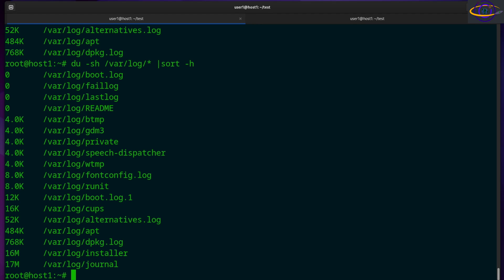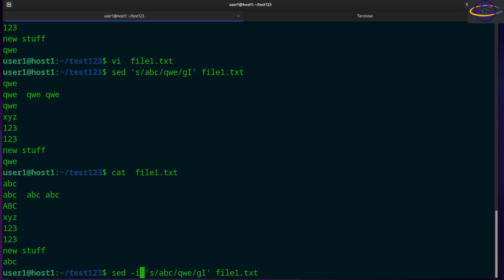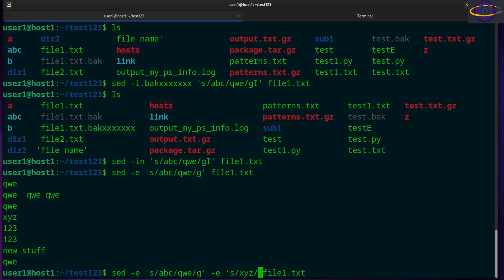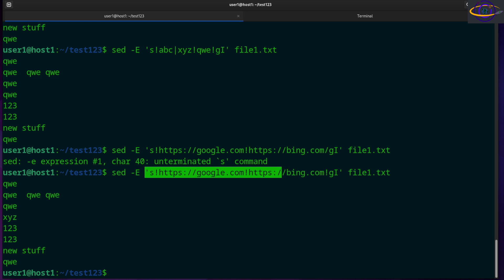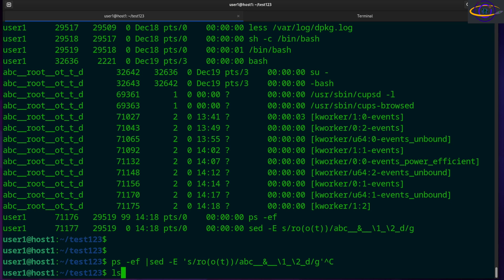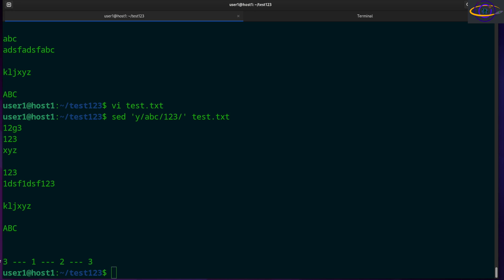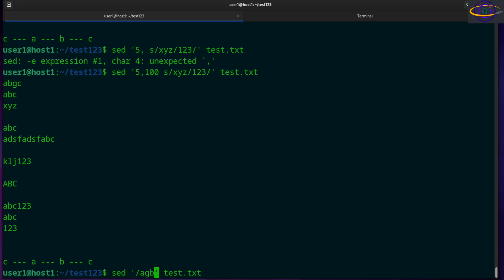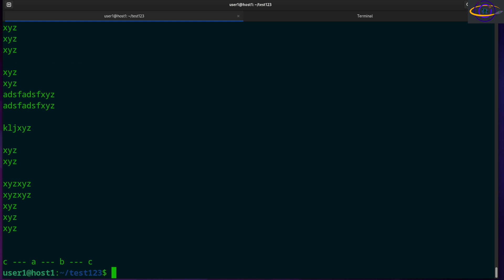Linux Command - sed